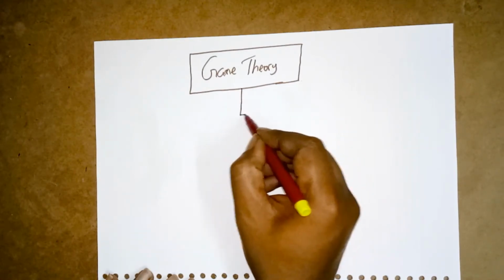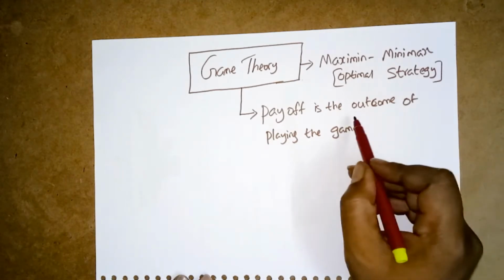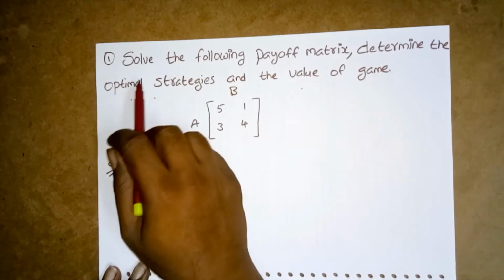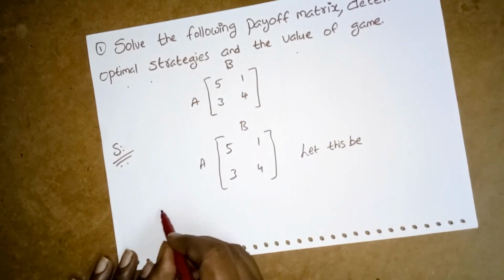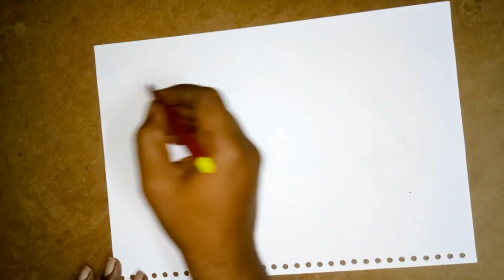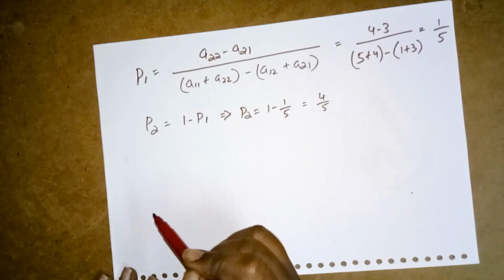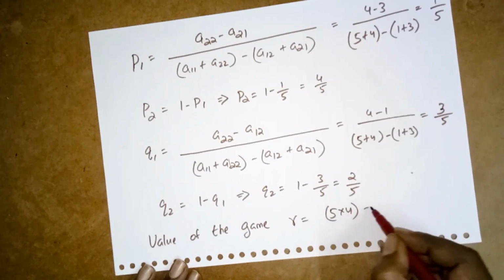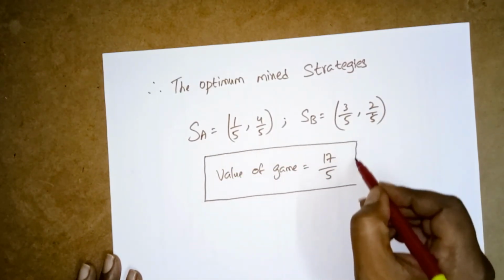GAMETHEORYQABDOPERATIONSRESEARCH QABD BTECH JNTUH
In this class we have discussed about game theory.